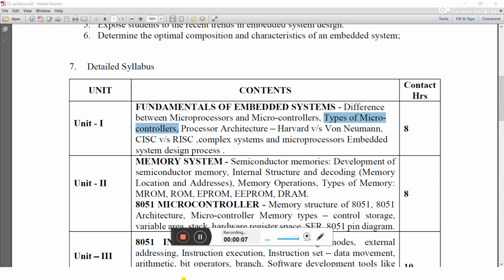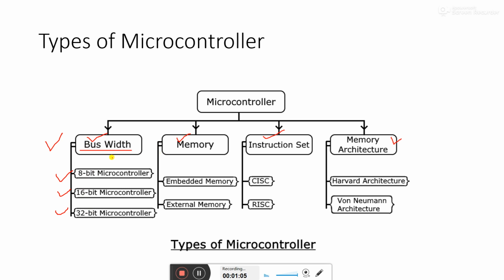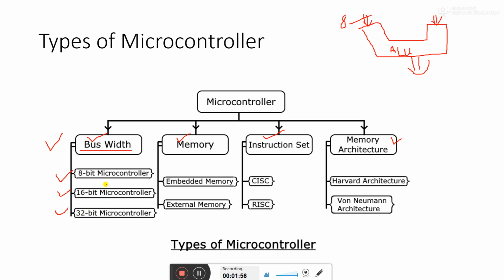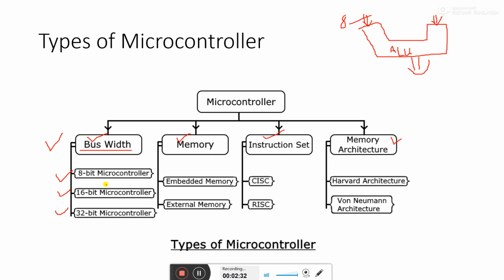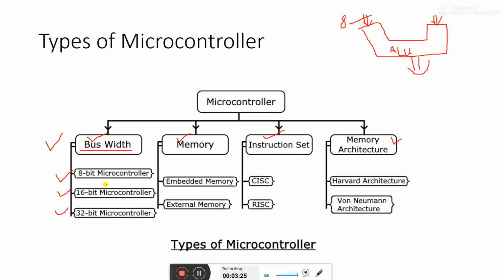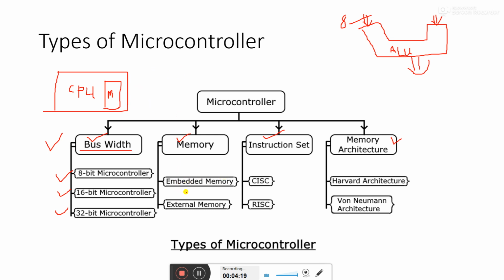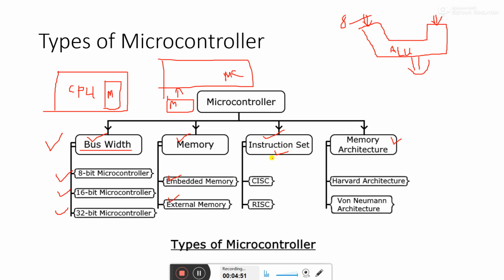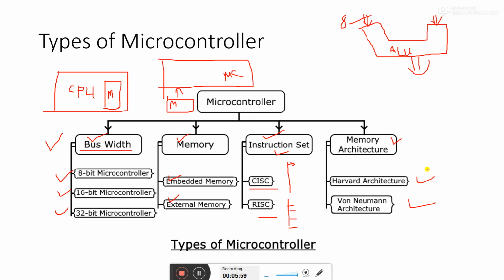ES W2 L2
Types of Microcontroller